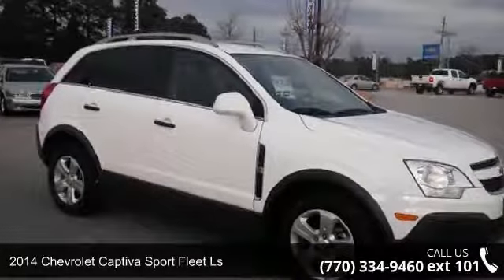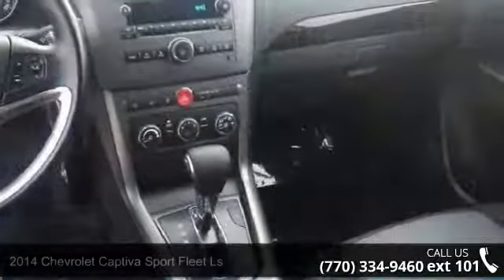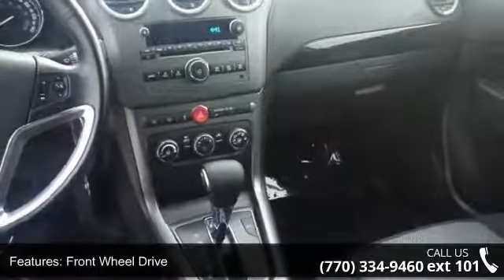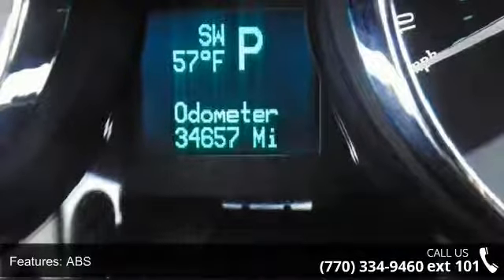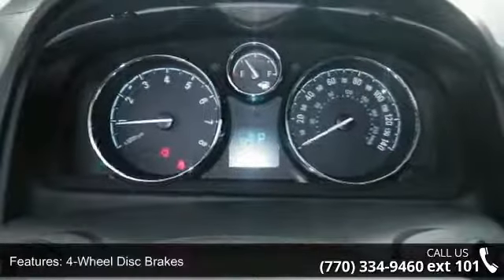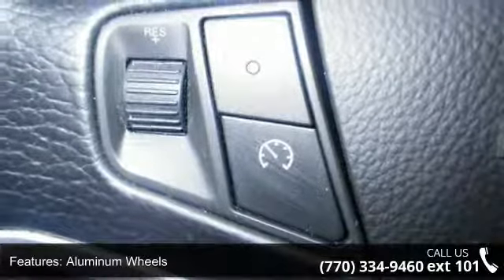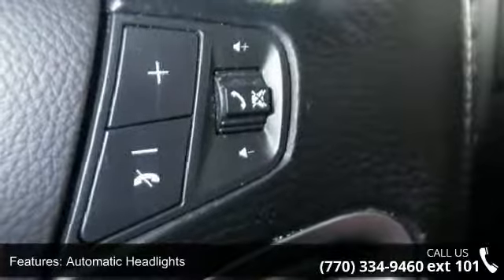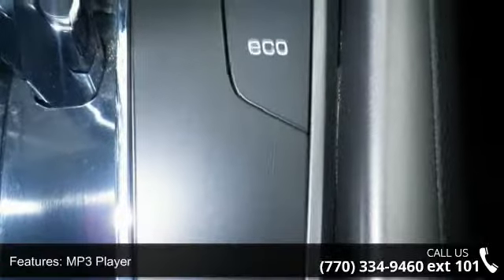2014 Chevrolet Captiva Sport Fleet LS - Maxie Price Chevr...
very nice captiva. All Prices are after all Factory Rebates, incentives and Dealer Discount and/or dealer rebates. Financing incentives are attached to Dealer . Pricing includes all approved lenders. All prices plus TAVT, tag, title and Georgia Lemon law fees. Subject to prior sale. Maxie Price Chevrolet's Automotive Accessory department is the LARGEST in the state of GEORGIA. We can add absolutely ANY ACCESSORY you want in-house while you wait. DVD PLAYERS, SUNROOFS, BLUE TOOTH, WEATHER TECH FLOOR MATS, BED LINERS, LIFT KITS, HIGH END WHEELS, TIRES, LEATHER INTERIORS, SUEDE ROOFS, HALO LIGHTS, BODY KITS, PERFORMANCE EXHAUST AND PERFORMANCE UPGRADES, We do it All! There is a reason everyone buys their cars and trucks from Maxie Price in Loganville. We do business right!